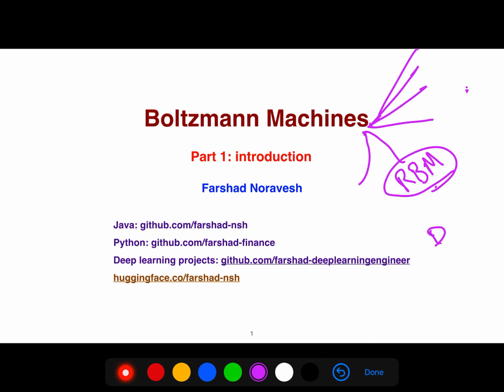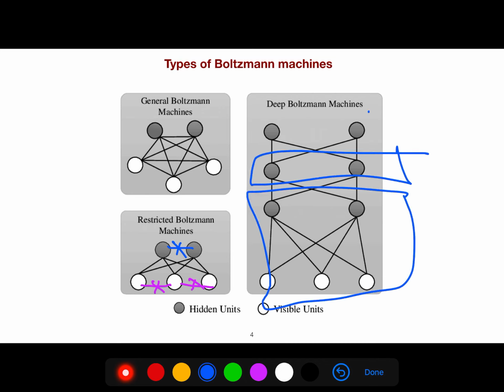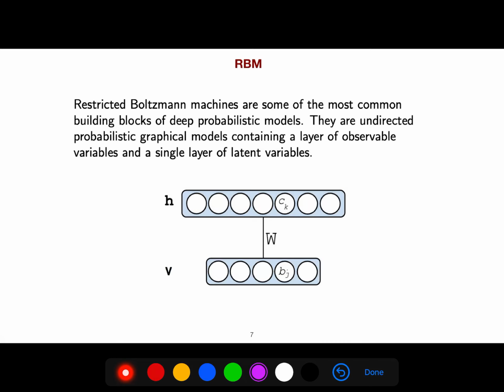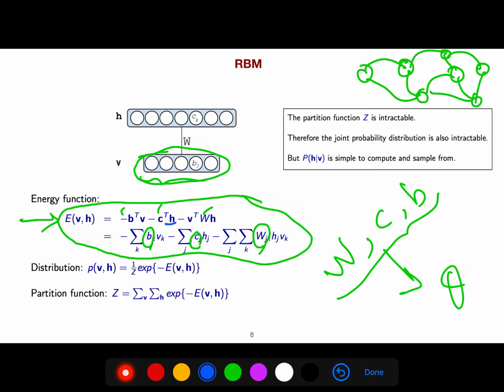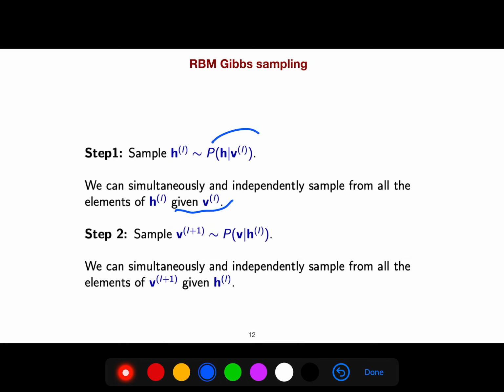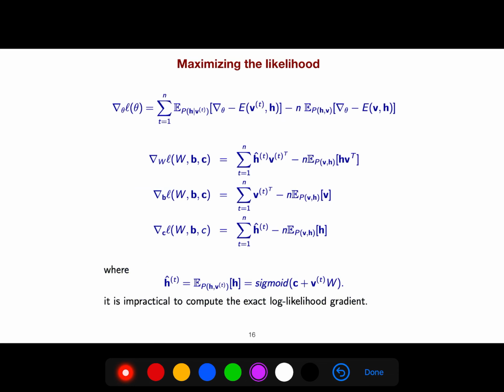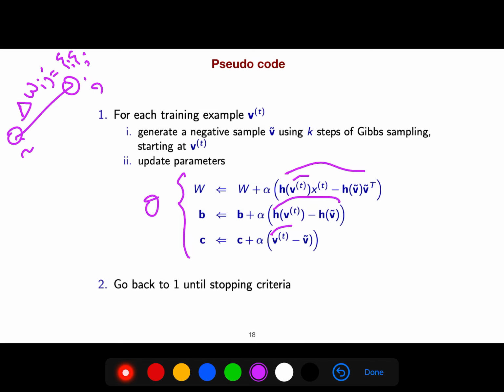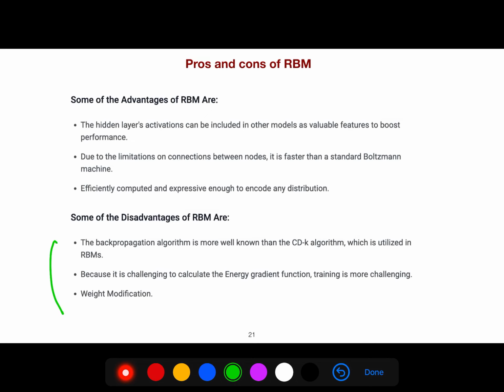Part 1: introduction